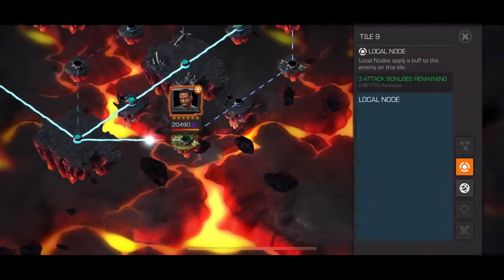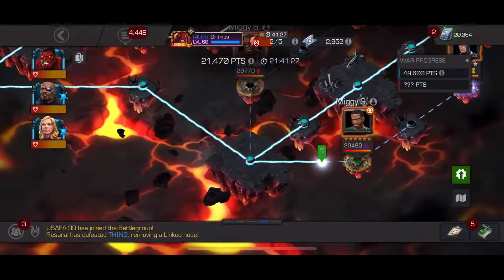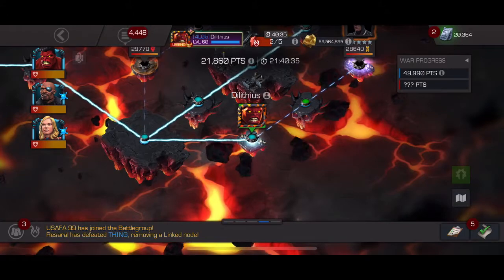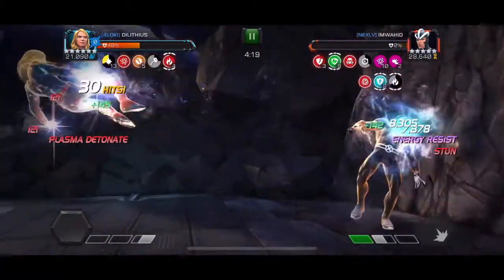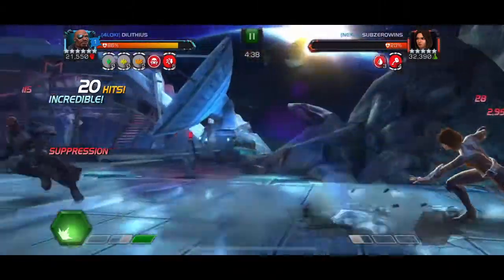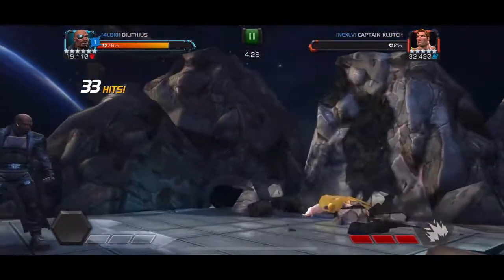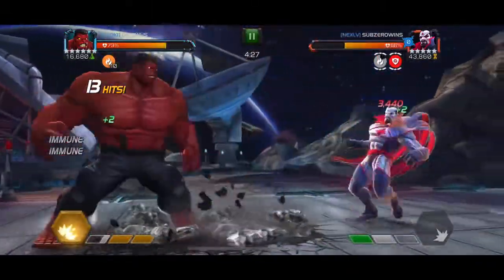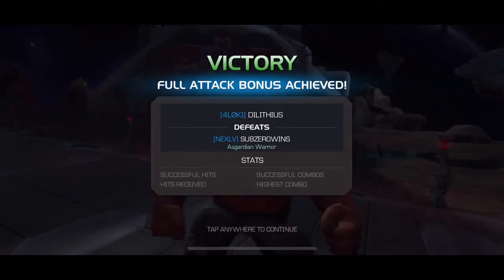Offseason War | Marvel Contest Of Champions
Getting back in the swing of things before season starts.